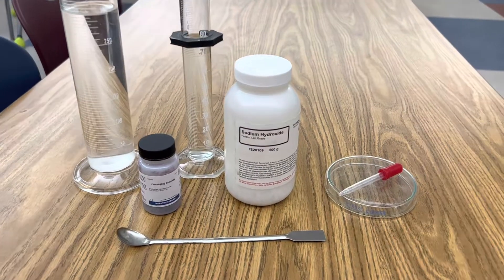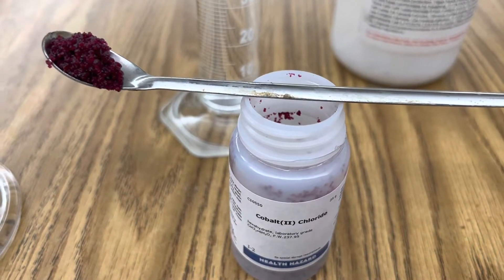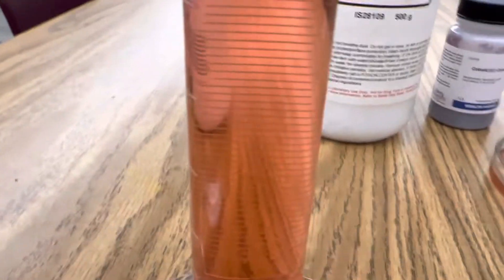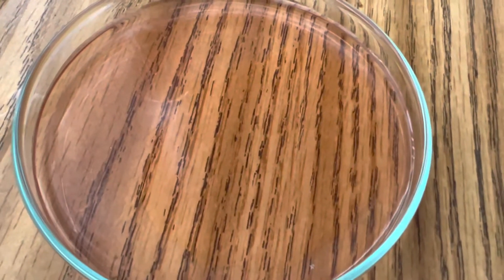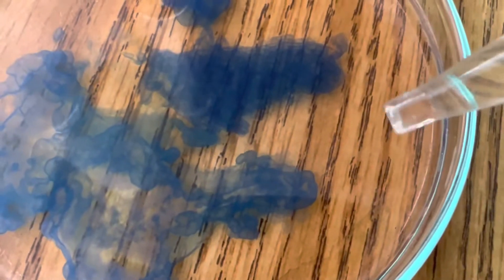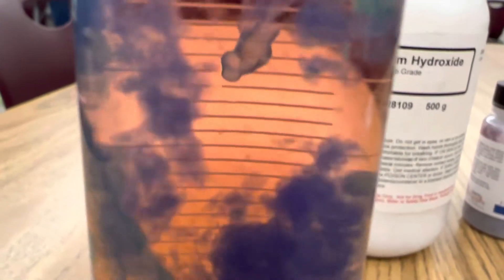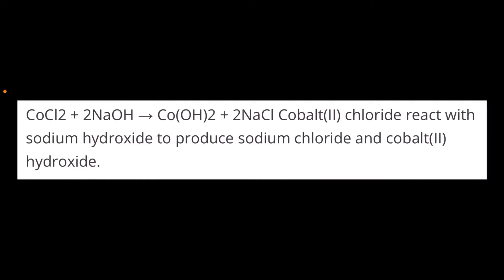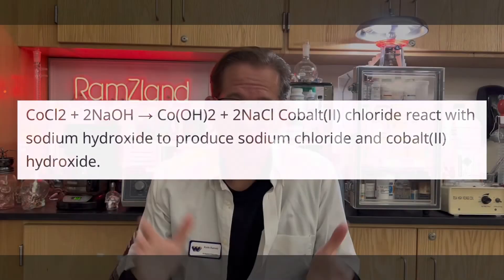Precipitation of Cobalt Hydroxide in RamZland!⚗️ CoCl2 + 2NaOH → Co(OH)2 + 2NaCl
Keith Ramsey demonstrates the precipitation of cobalt hydroxide.